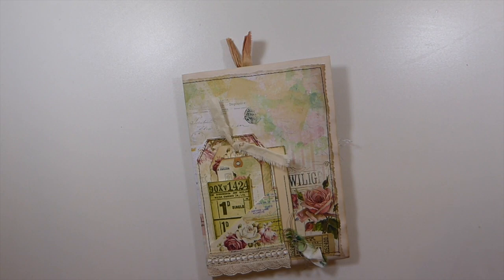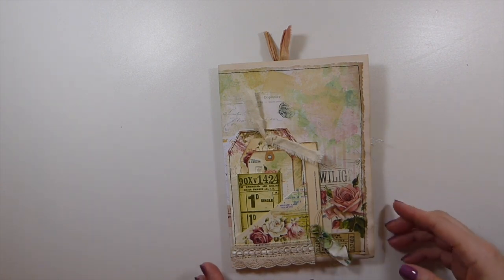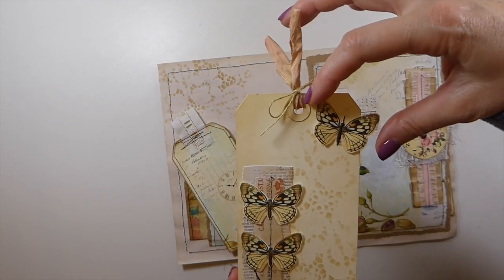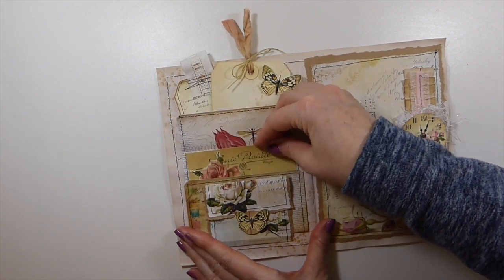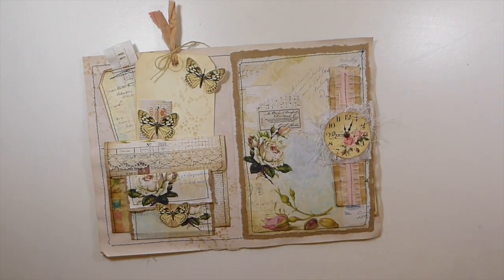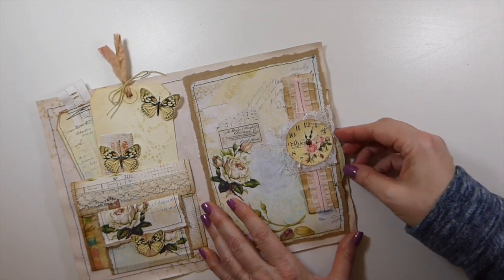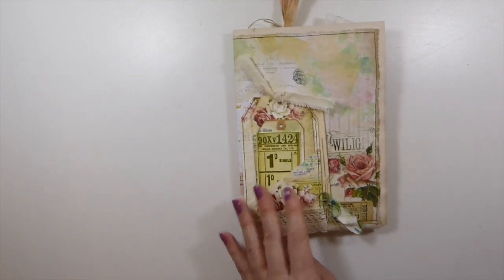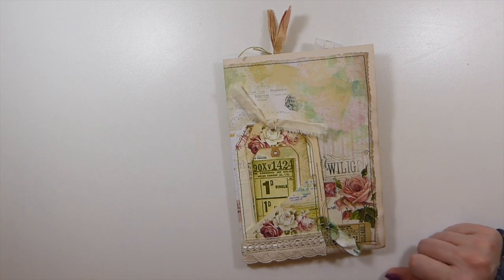Journal Page for Angela Kerr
Sincerely ,
Gina @ TheFireFlyStudio67